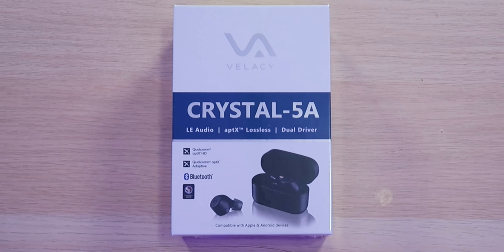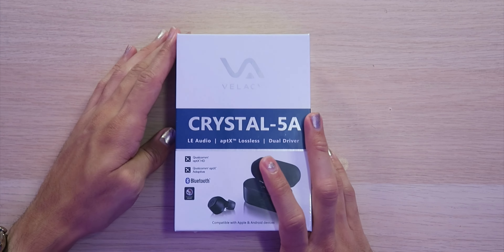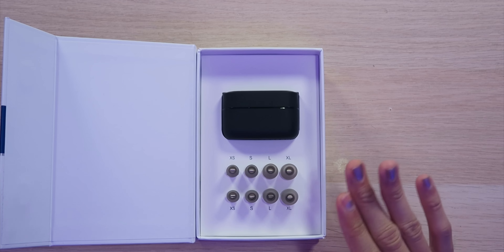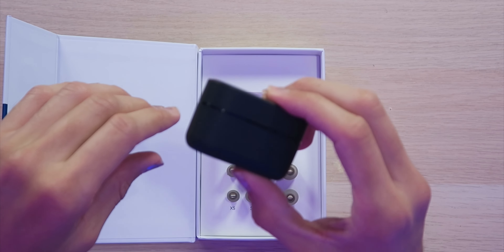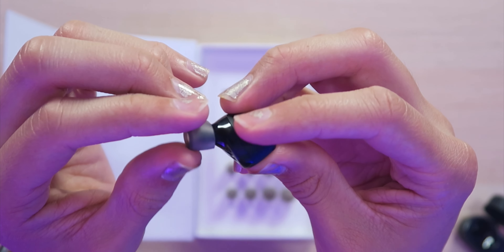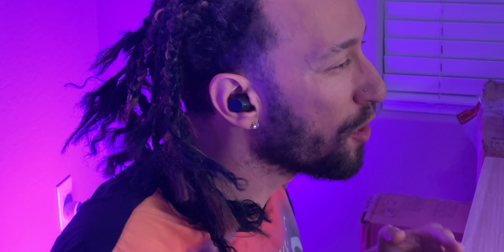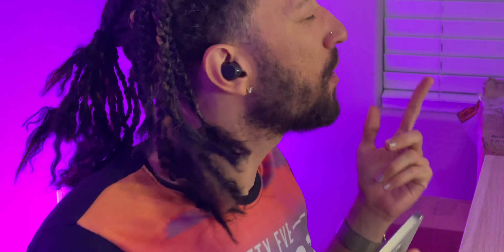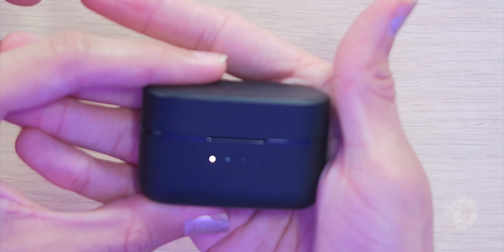Velacy Crystal 5A True Wireless Earphones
0:00 Unboxing
2:55 Bluetooth Pairing
3:04 Fit Test
3:27 Shake Test
3:39 Capacitive Touch Button Controls
5:17 Music Test
5:37 Audio/Video Latency Test
5:48 Phone Call Mic Audio Sample
6:14 Final Thoughts